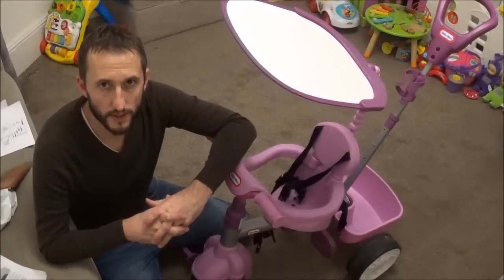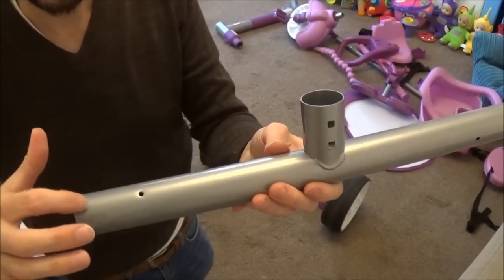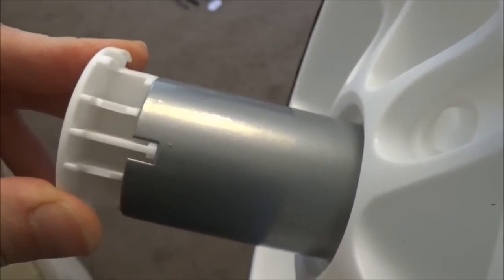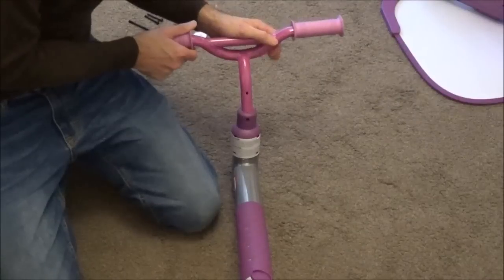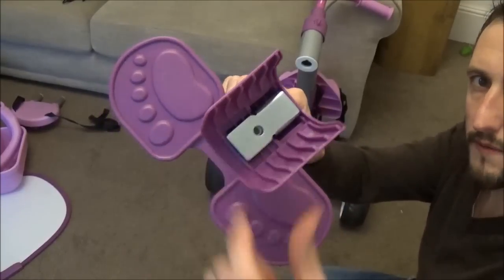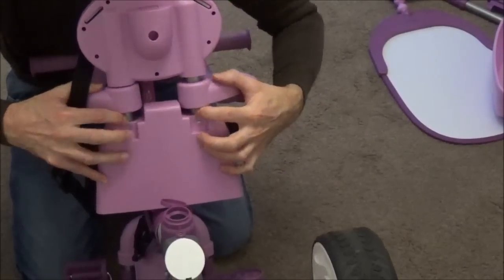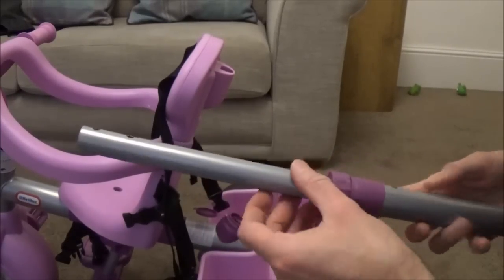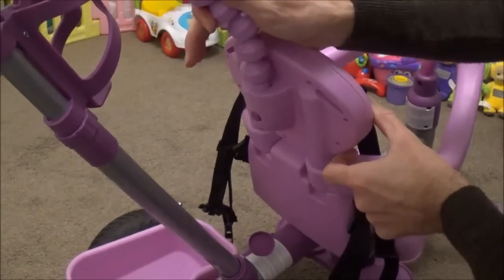Little Tikes 4 in 1 trike assembly. How to assemble 4 in 1 trike!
Little Tikes 4 in 1 trike assembly and overview - In this video I give a simple step by step instructions of how to assemble the 4 in 1 trike and provide a quick overview with user instructions.

United Kingdom
United States